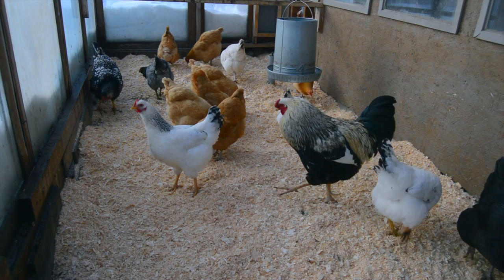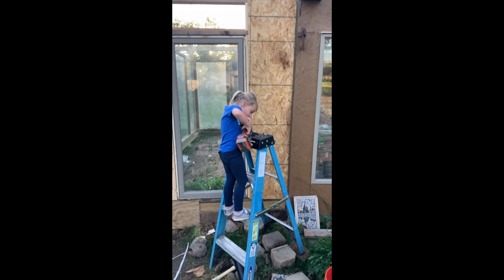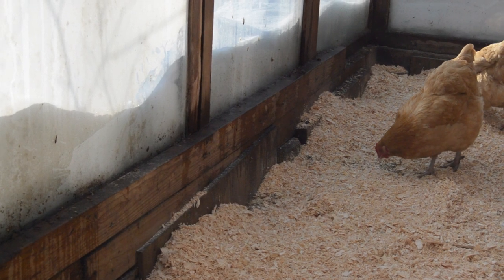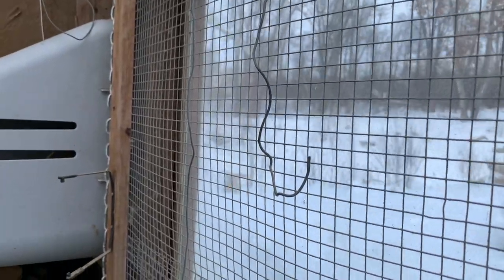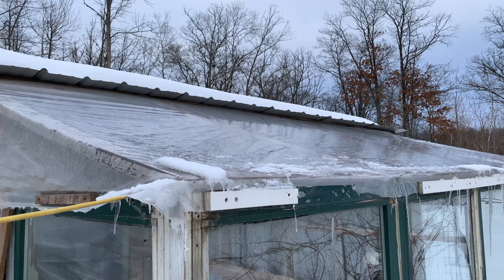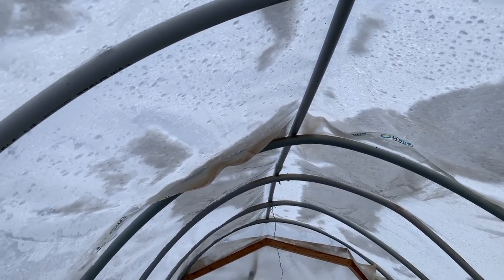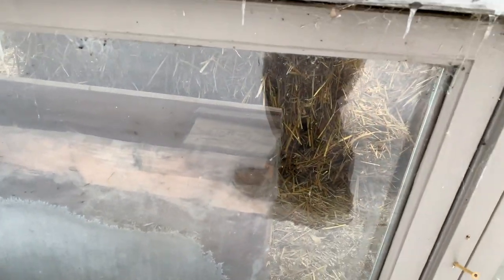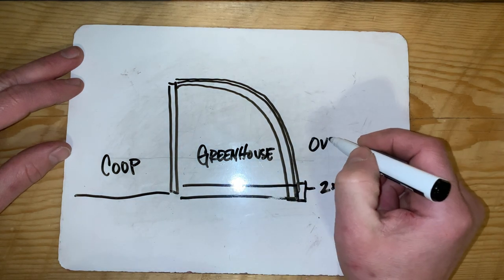Utilizing What You Have - How we Built the Greenhouse Chicken Coop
I've had a few comments recently on the channel about the structures we have here on the homestead. I thought I'd make a video talking about, and showing, how we went about sourcing materials and the designs of some of our out-buildings in an effort to spark some ingenuity in those of you that may be interested. Apparently I had a bit to say as this "quick" video runs a little over 20 minutes! My aim is to help those that don't have a lot of financial backing, or are perhaps not as well versed in construction or design ideas as they would like to be, to be comfortable and encouraged to try building for themselves. Please ask any questions and I will answer them to the best of my ability. I wish you success in all your plans of becoming more resilient and more involved in your own abilities to provide for those you love.